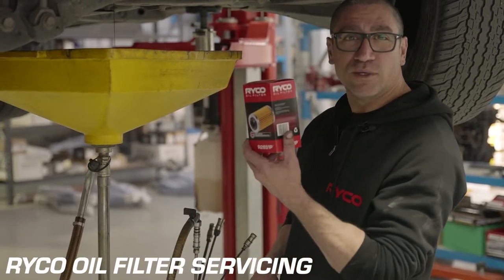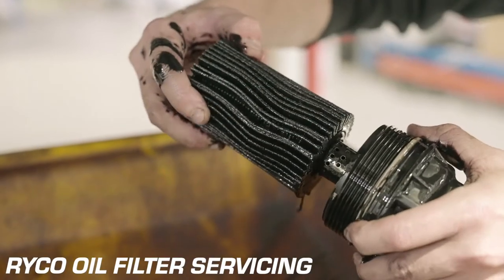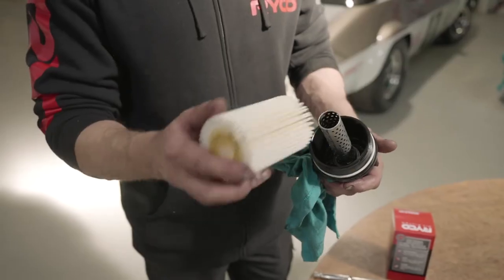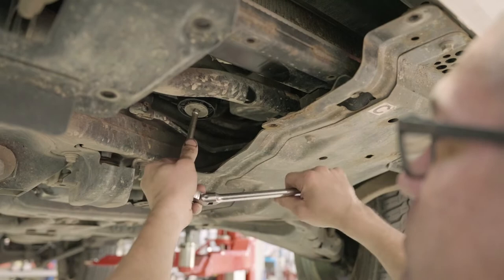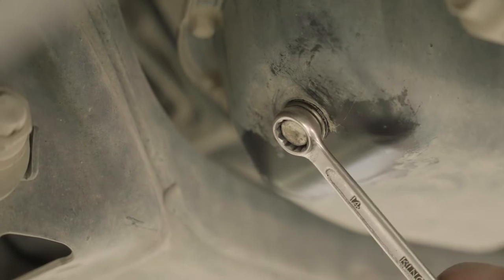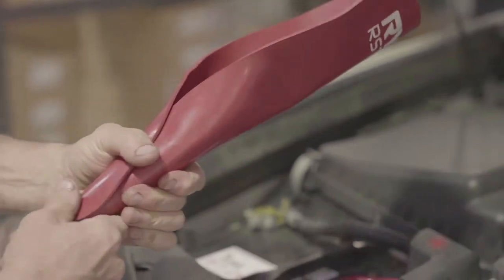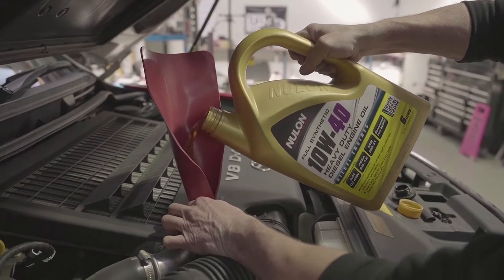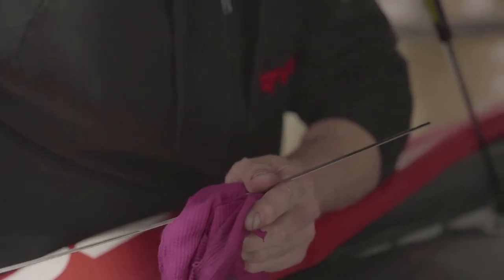Ryco Oil Filter Servicing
In today's video, we give a quick run-through of an oil and filter service using a Ryco Oil Filter!

Ryco Oil Filters deliver a balance of efficiency, life and flow for optimal quality engine filtration - Essential for maintaining peak performance, engine reliability, and reducing engine wear!